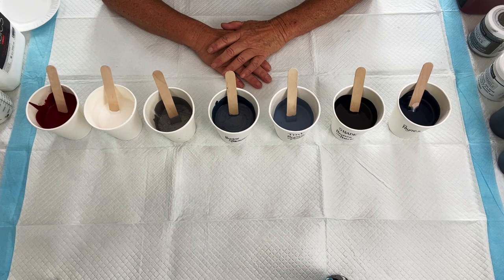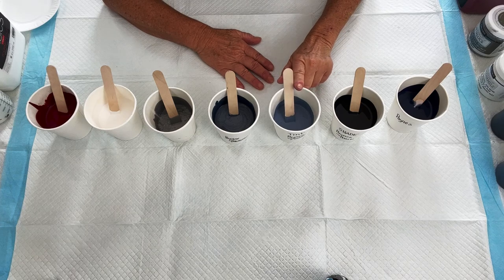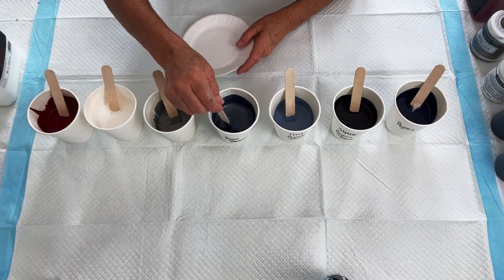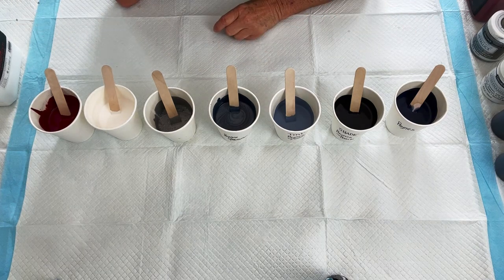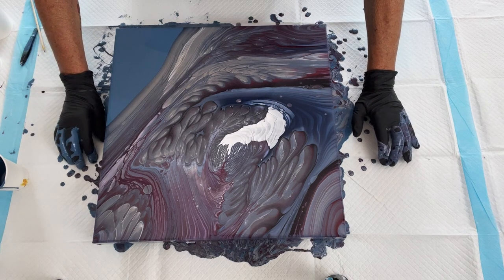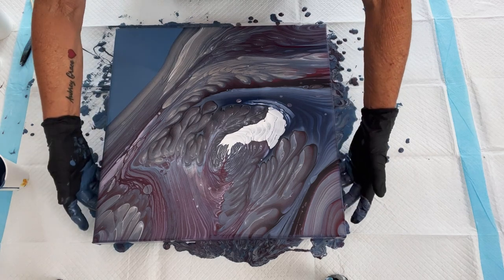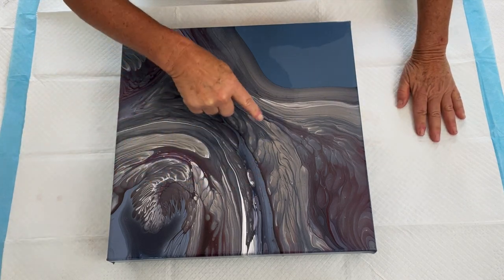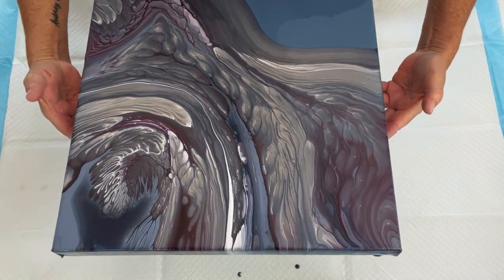Magical Ring Pour Acrylic Pour Painting, Flow Art, Fluid Art Technique,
Playlist for todays Collaboration

Paints I used for this painting:
Golden Fluid Paynes Gray
DecoArt Satin Enamel Pure White
DecoArt Metallics Tin